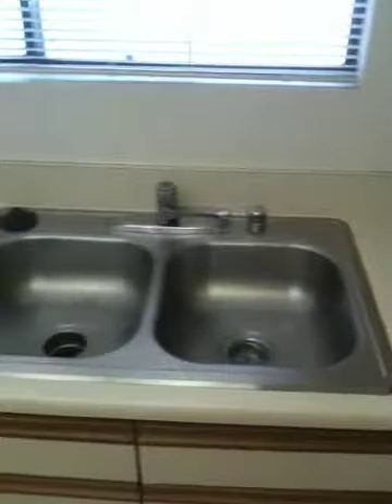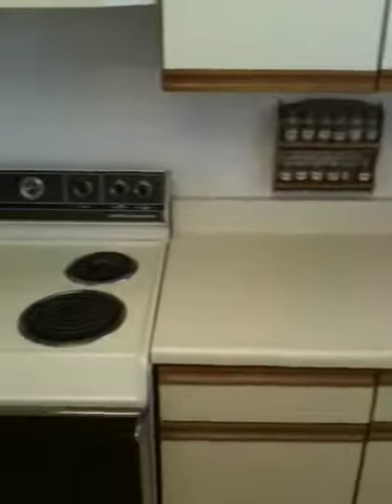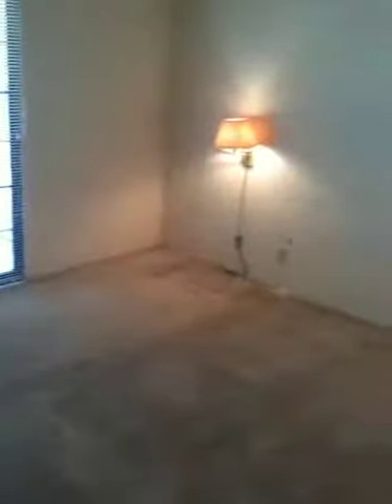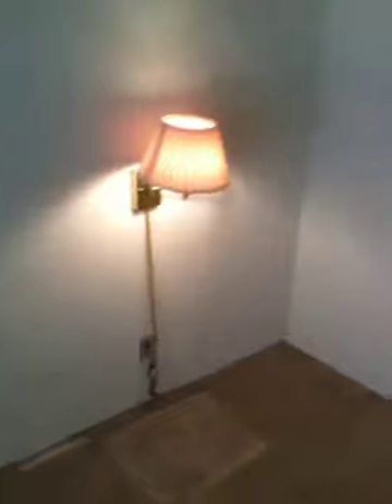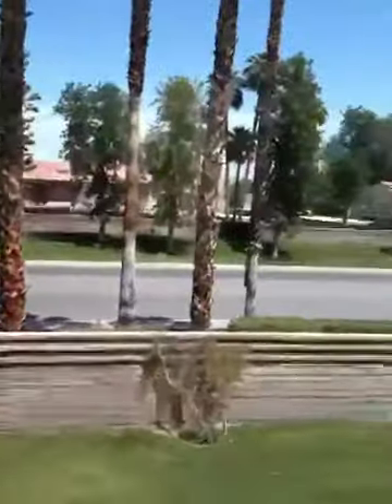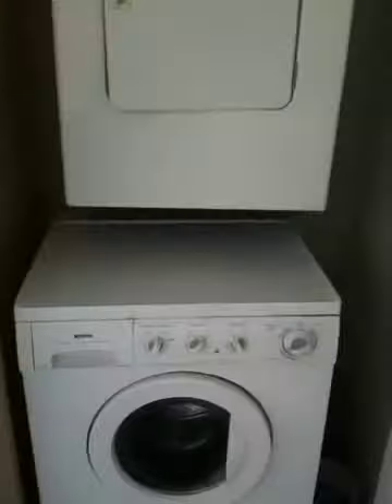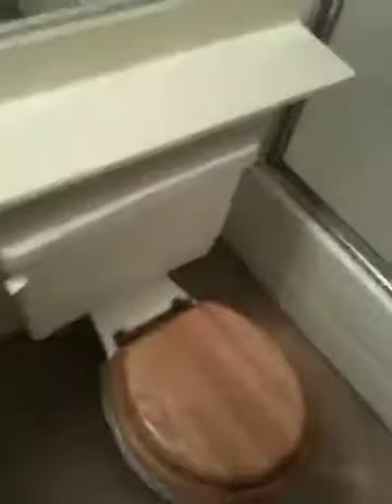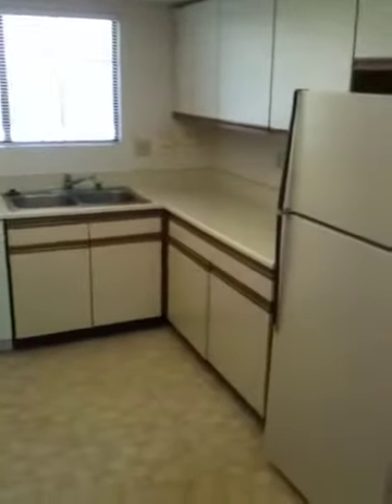2701 E Mesquite A4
Walk thru for new buyers Gary and Debbie of popular south Palm Springs complex Mesquite Country Club.